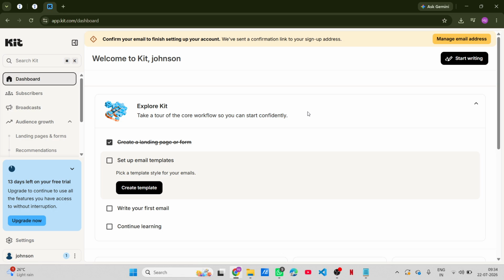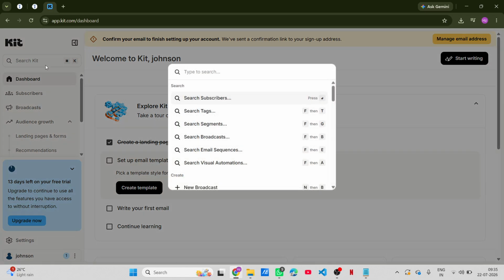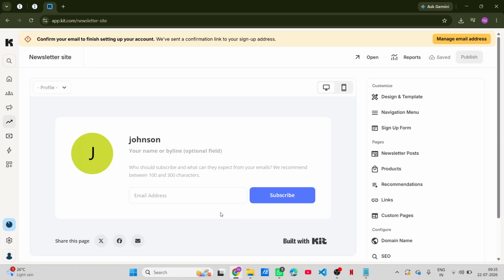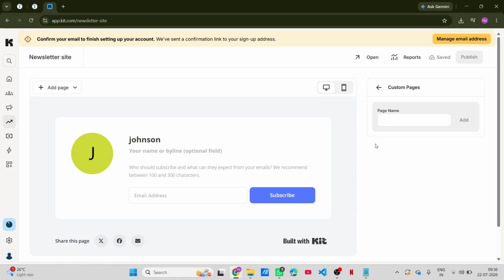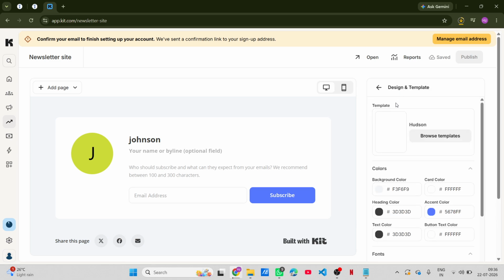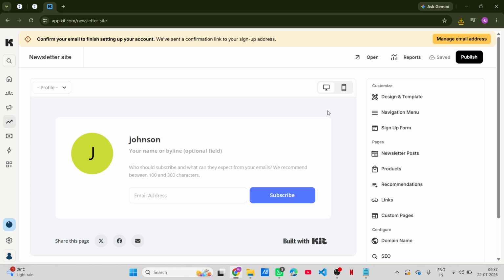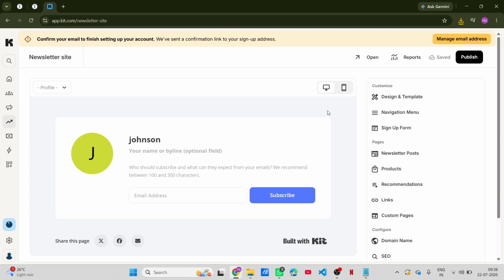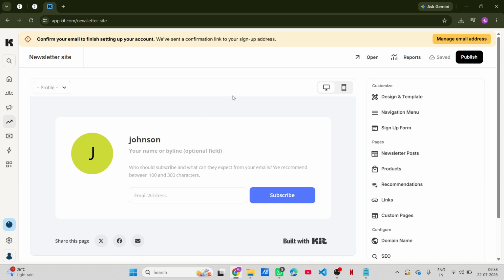How to Use the ConvertKit Newsletter Feature (Step By Step) (2026 Guide)